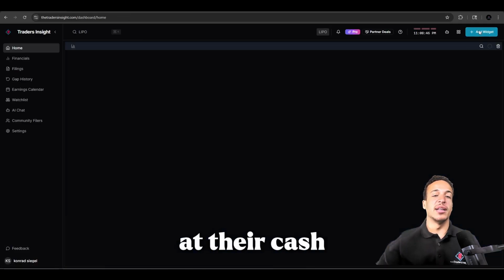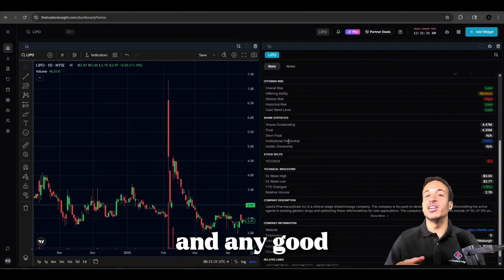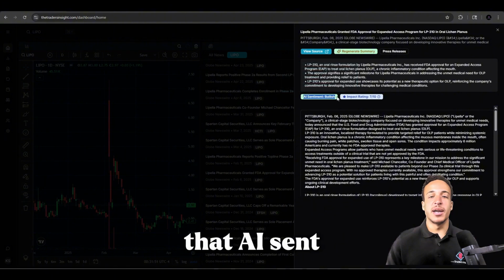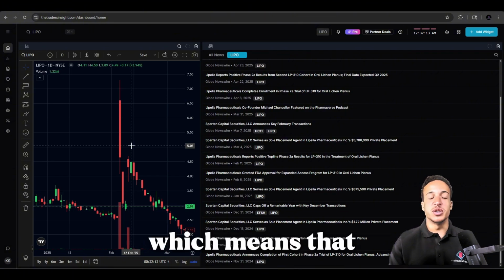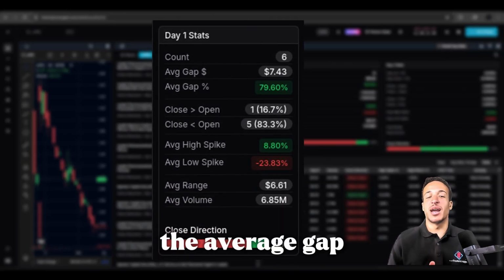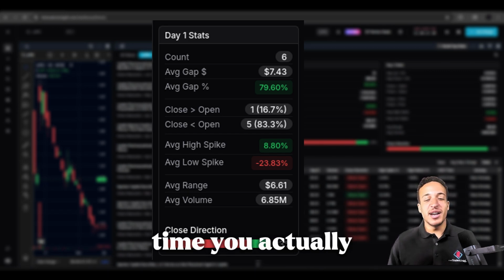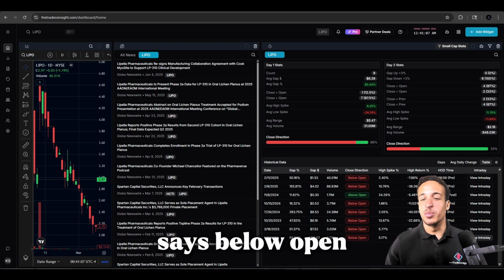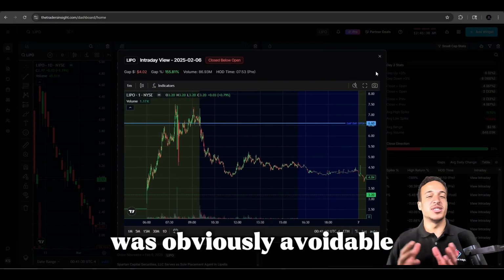How to Master Day Trading Using Historical Data (Real Trades + Gapper Breakdown)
Want to level up your trading? In this video, we show you how to use historical data to anticipate moves in the stock market — using real examples, gappers, and news-based plays.

We break down past trades, reveal key setups, and explain how patterns tend to repeat — so you can stop guessing and start trading with confidence.

✅ Gapper history
✅ AI-powered news filters
✅ Intraday pattern recognition
✅ Real-world trade analysis

Whether you’re a beginner or an active trader, understanding the past is key to owning the present. Watch the full breakdown and start trading smarter today.